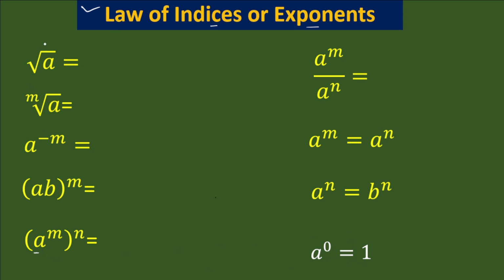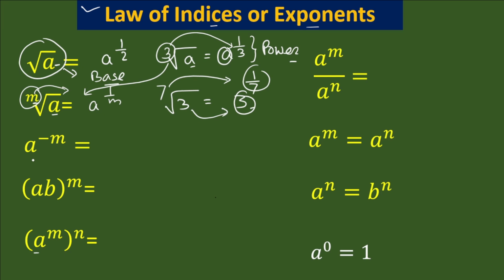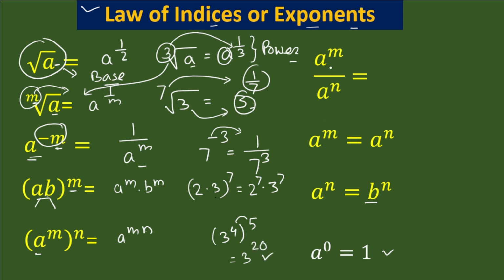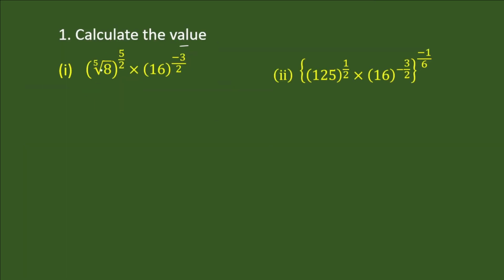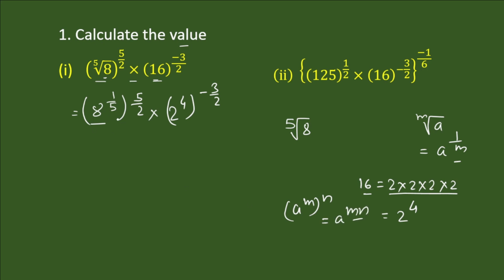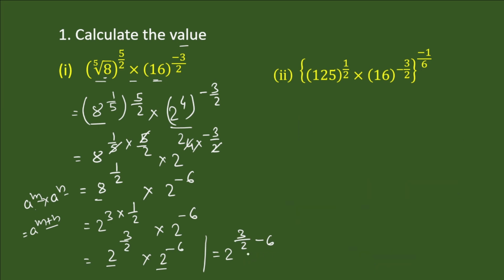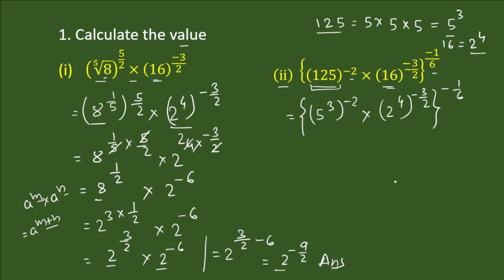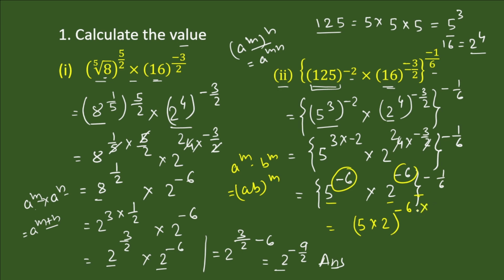Laws of Indices - Part 1 | Algebra | Maths | By Sagar Singh Sir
There are six laws we need to know and understand: how to multiply and divide with indices, raising a power to a power, what a power of 0 means, negative indices and fractional indices.

We will look at the first four laws in this video, and then will cover fractional and negative indices in a different video.

These are the first four laws of indices:

(1) When we multiply indices, we add the powers together, provided they have the same base number.
(2) When we divide indices, we subtract the powers. But again, the base number must be the same.
(3) When a power is raised to a power, we multiply the powers.
(4) Anything to the power of 0 is 1.
law of indices class 10
indices maths class 9
indices maths
wbbse class 9 math chapter 2
law of exponents class 9
laws of exponents class 9 questions